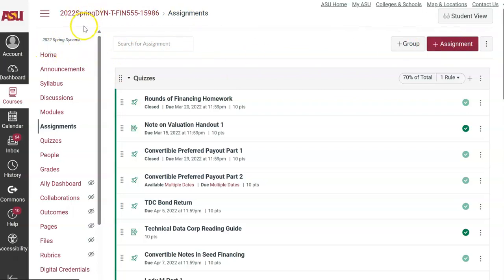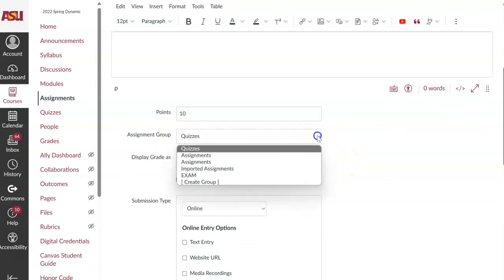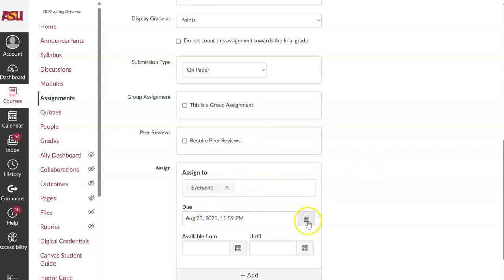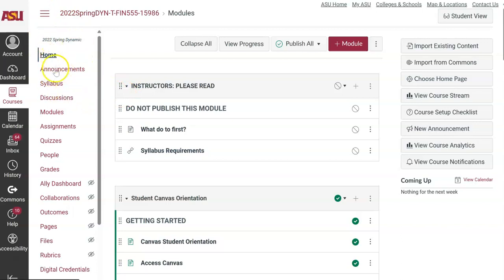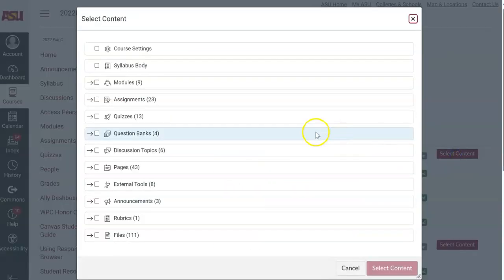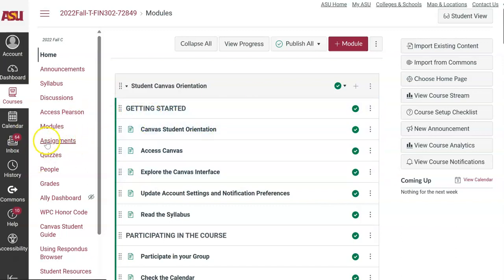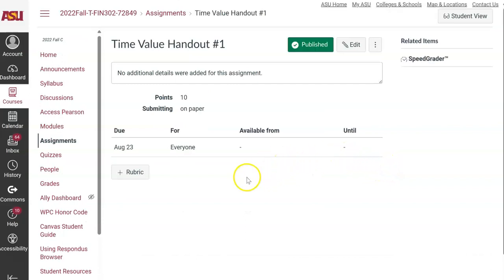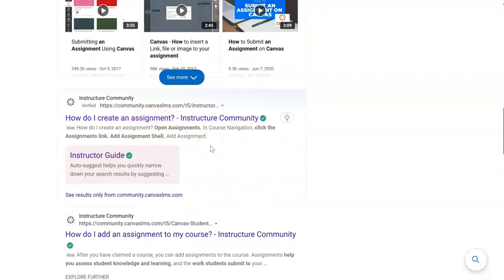Create Canvas Assignment